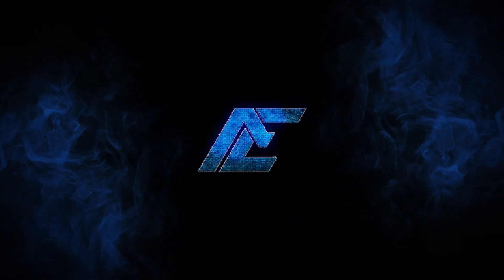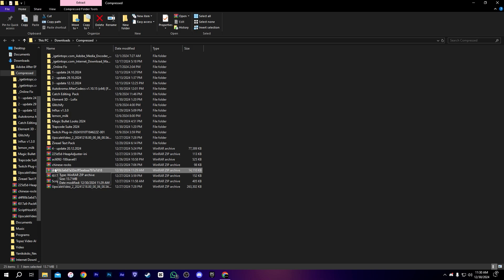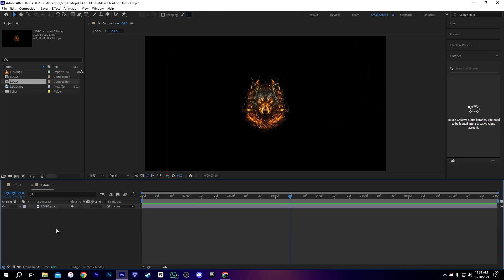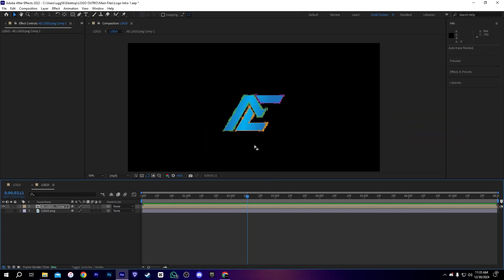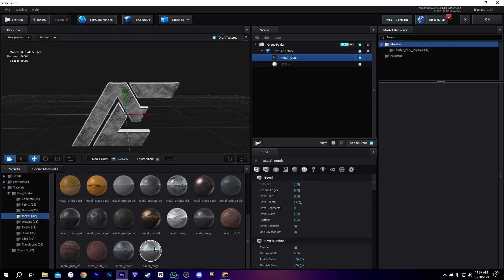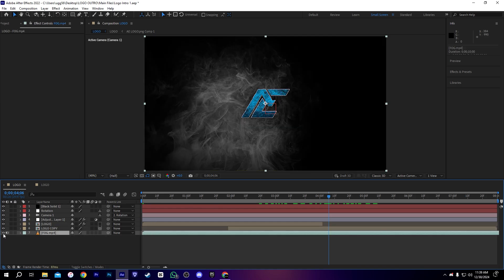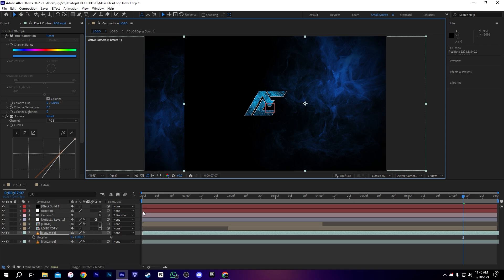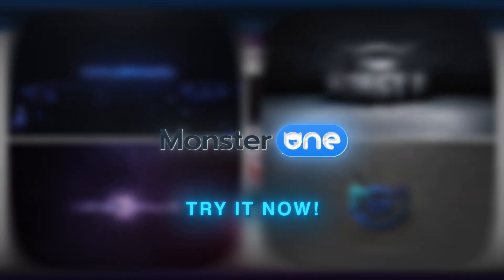OUTRO WATERMARK For Edits | After Effects Tutorial